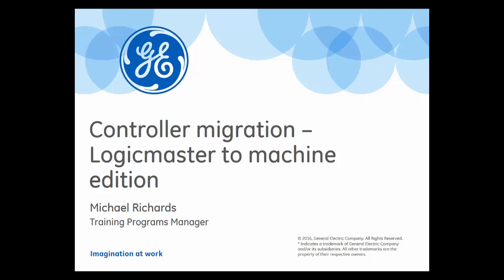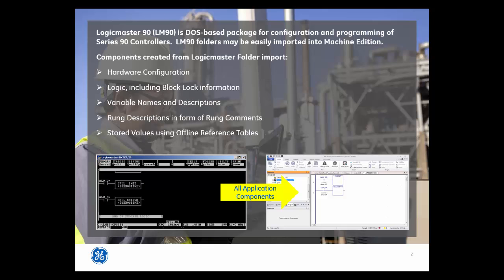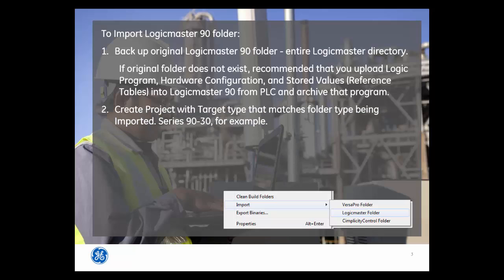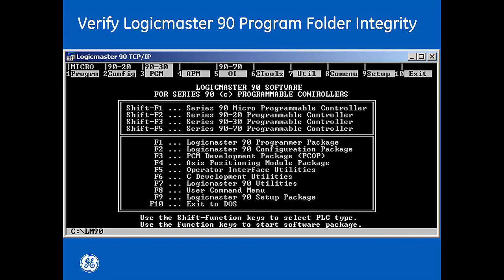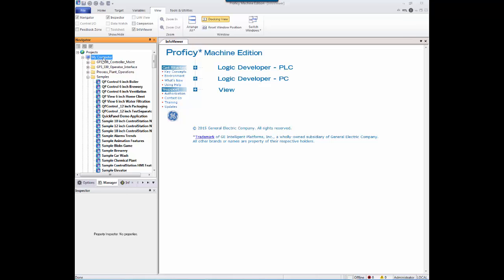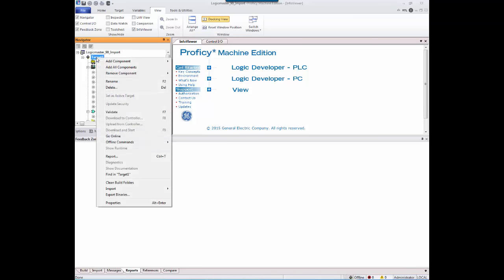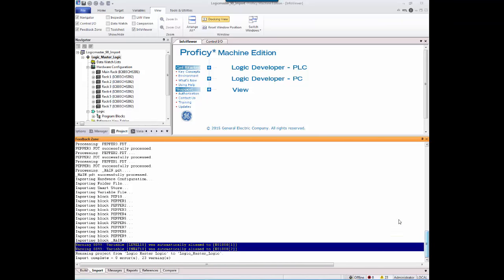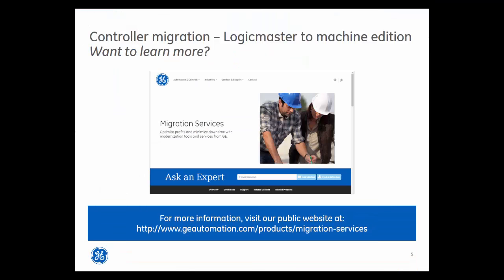Controller Migration | Logicmaster to Machine Edition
In this video we will cover the Controller migration from Logicmaster to machine edition.